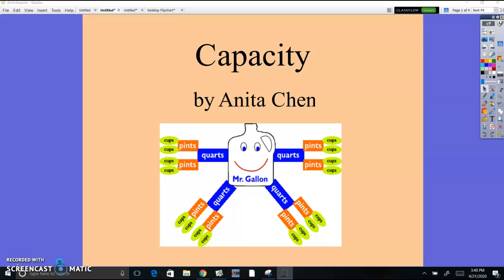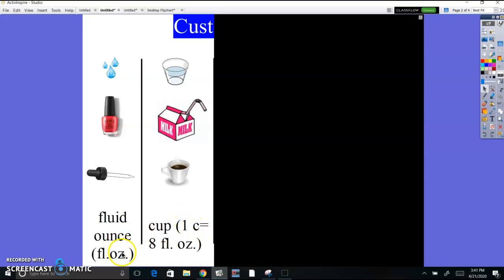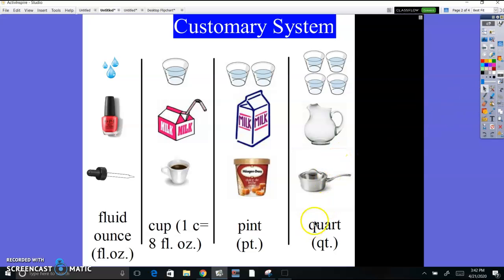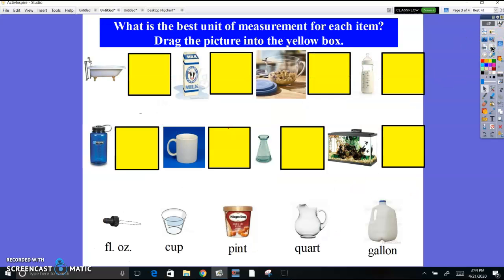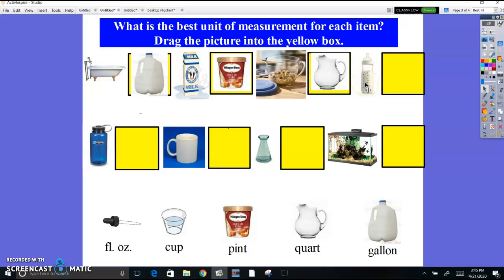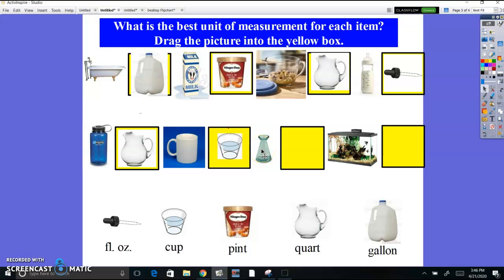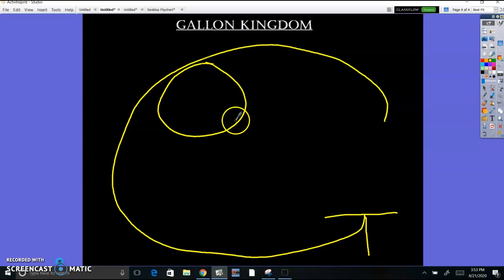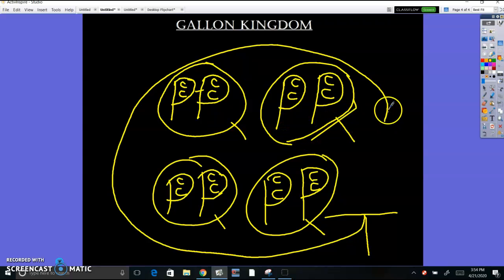Capacity (Customary Units)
Fluid ounce, cup, pint, quart, gallon